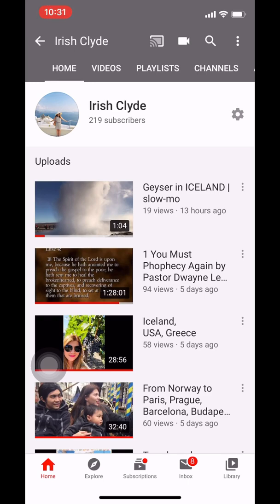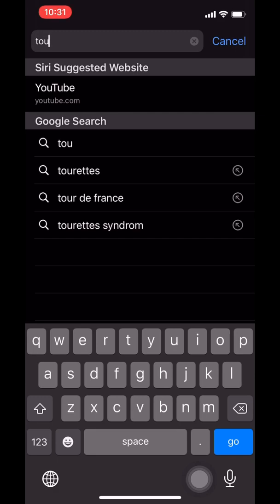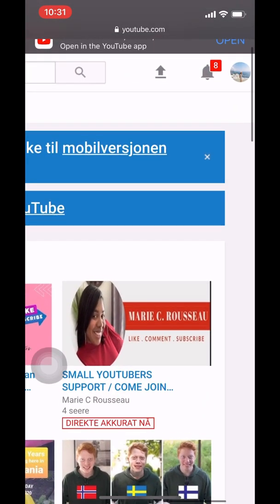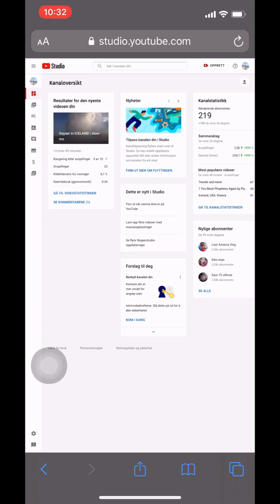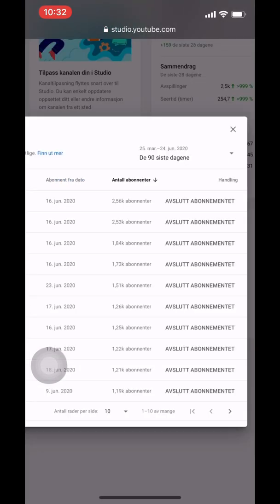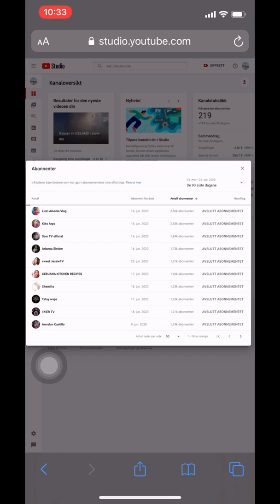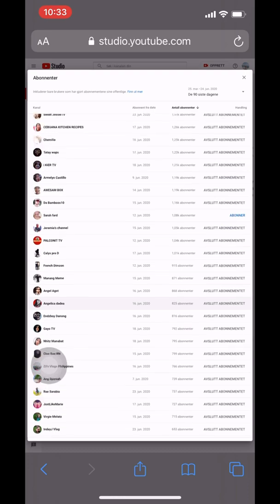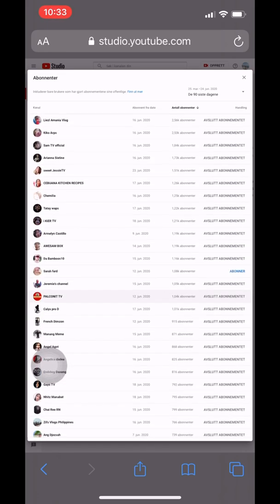How to check your subscribers on youtube | iPhone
A quick 3-min tutorial on how to check your subscribers on youtube channel using your iPhone.